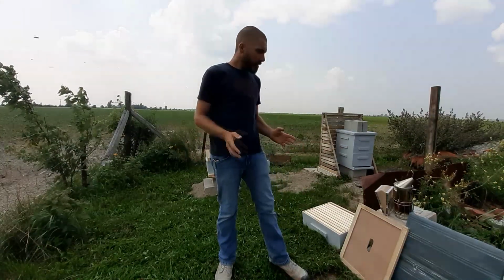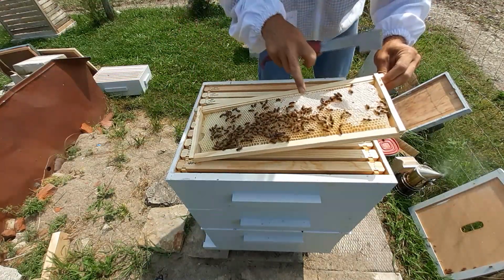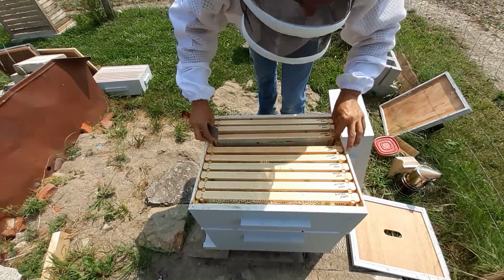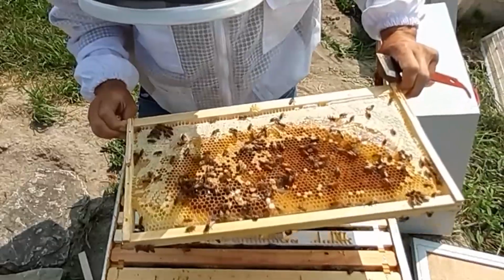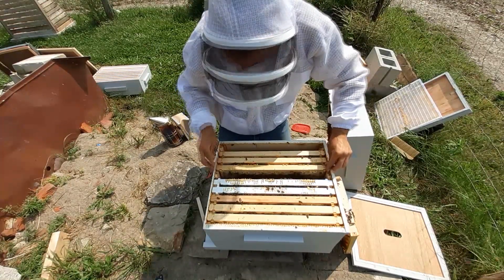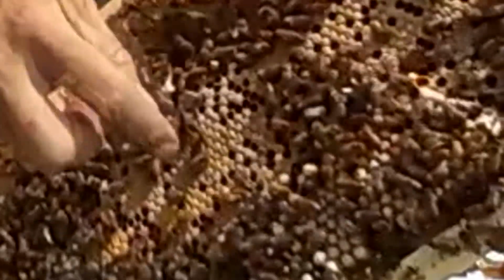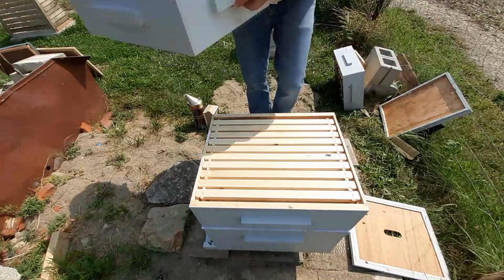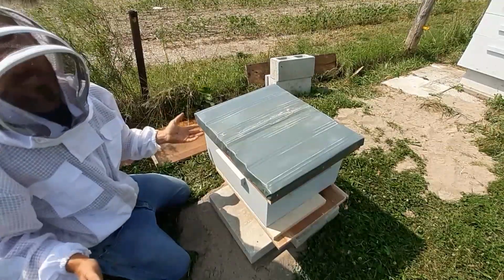Inspecting A Hive That Swarmed In July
For some reason my hive decided to swarm in the end of July. Time to inspect the hive and see what went wrong.

Big shout out to Brad over at DIY builds, he helped me out with catching the swarm and throwing together and emergency hive. Check out his channel and let him know you came from here!